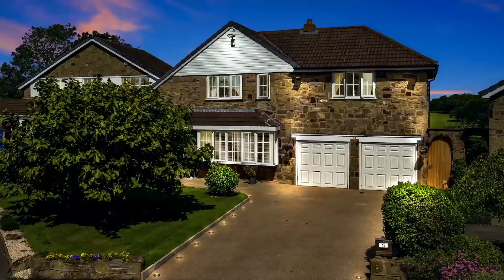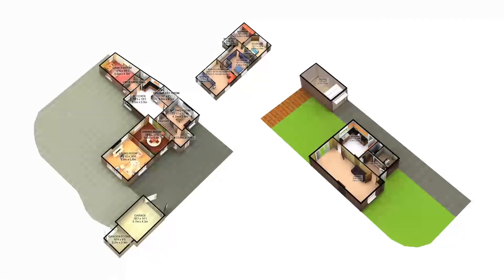Marketing Your Home in Hebden Bridge & Sowerby Bridge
EweMove Estate Agents go further than any other agent to present your home in the very best light to the widest audience of potential buyers and prospective tenants.

Call our Hebden Bridge & Sowerby Bridge team today and take advantage of our innovative and effective approach to marketing your property.